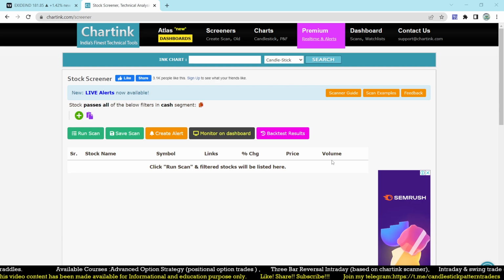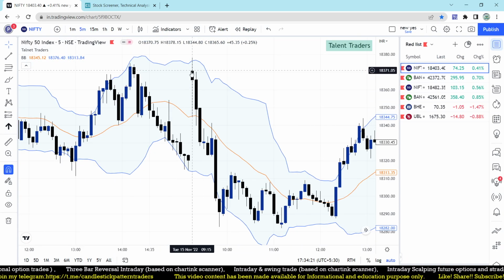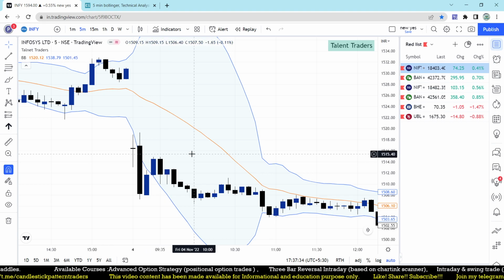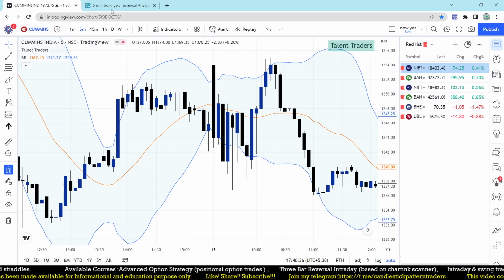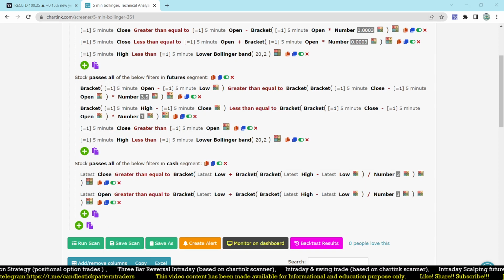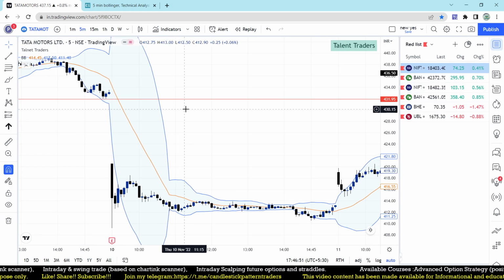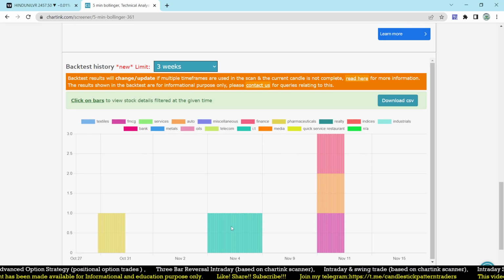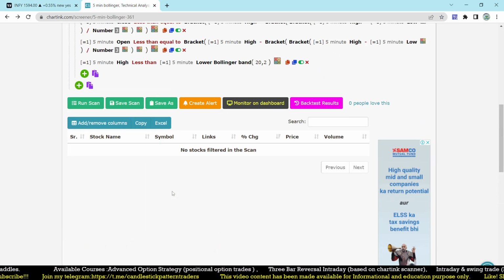How to Use Bollinger Bands to Trade Stocks! | Stocks below lower Bollinger bands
In this video, we're going to show you how to use Bollinger Bands to trade stocks!

Bollinger Bands are a popular trading tool that can help you make better stock choices. We're going to show you how to use Bollinger Bands to trade stocks in a simple and easy way! After watching this video, you'll be able to trade stocks like a pro!